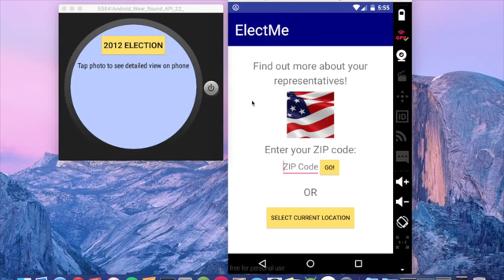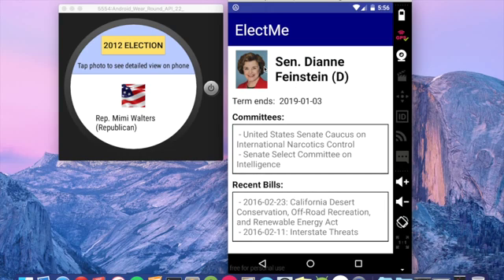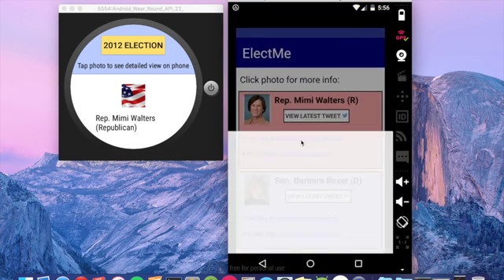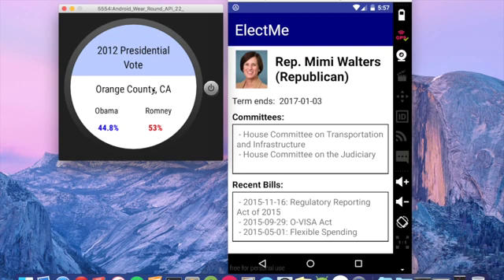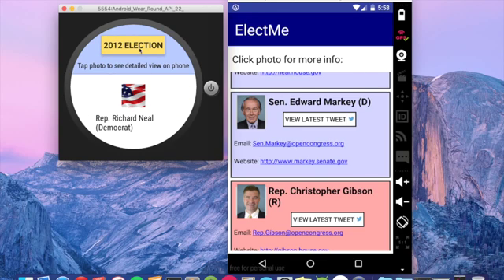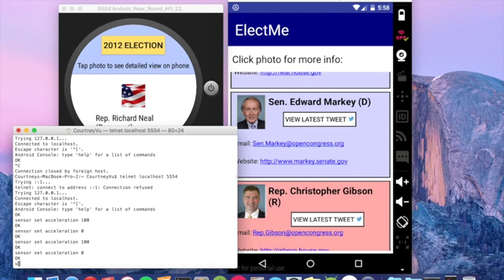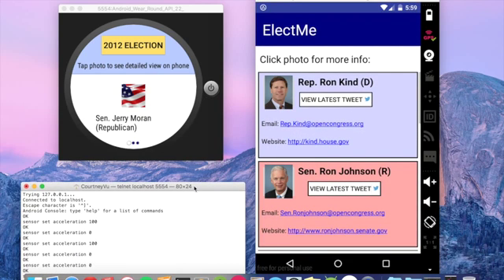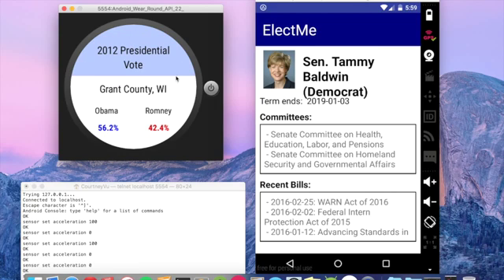PROJ 02C Demo